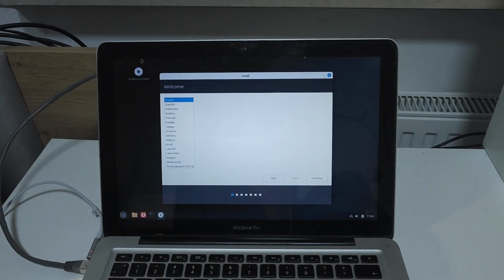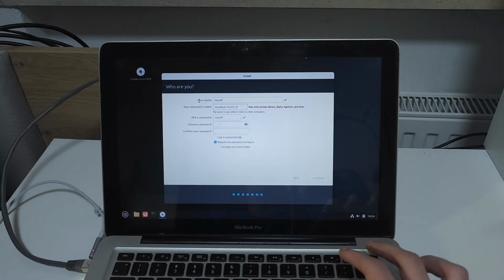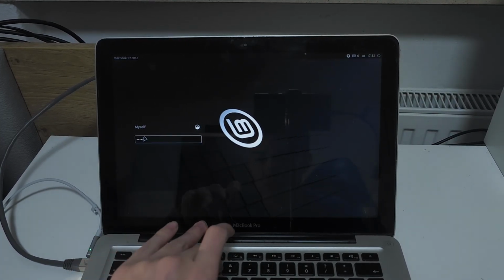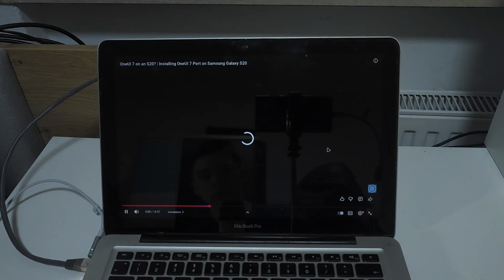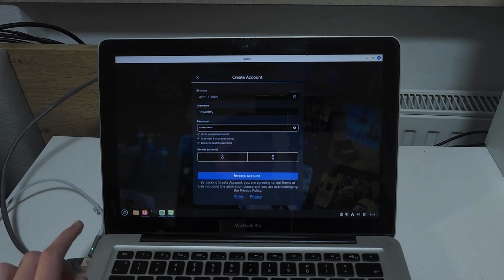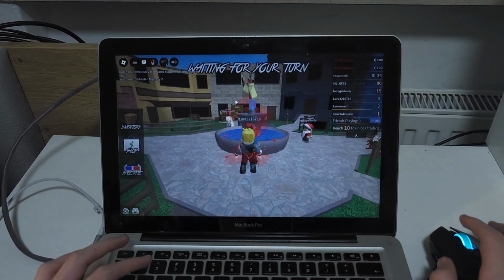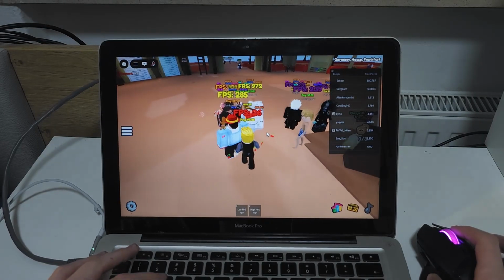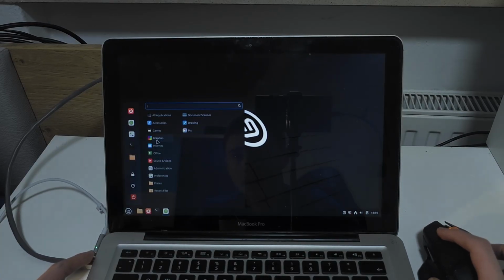Linux Mint on a 2012 MacBook Pro...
Today, I will be installing and using Linux Mint on a mid 2012 MacBook Pro

Timestamps:
0:00 Intro
1:17 Installation
6:19 Youtube
8:40 Roblox
16:52 Outro